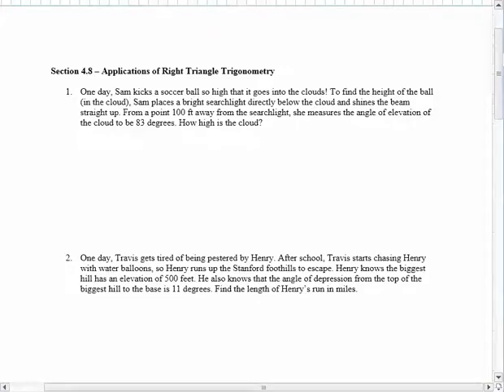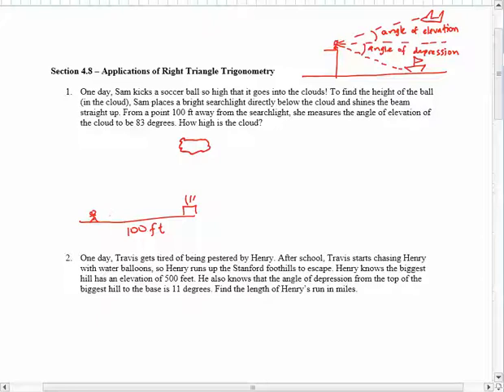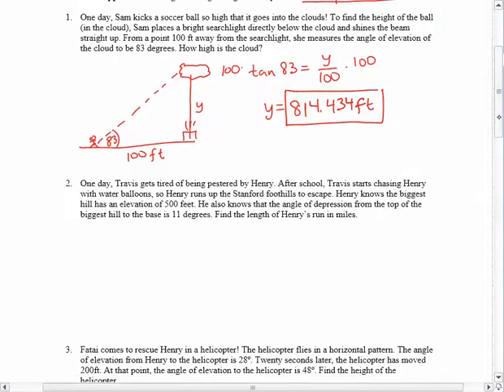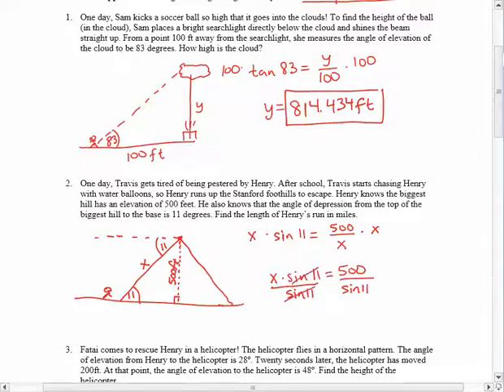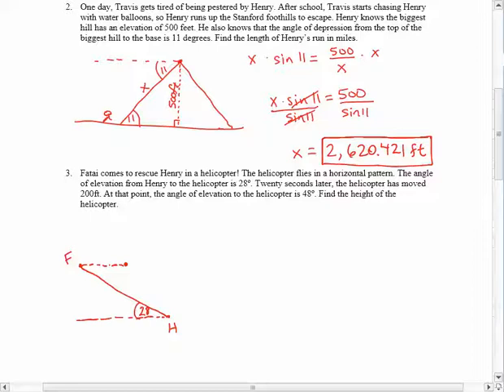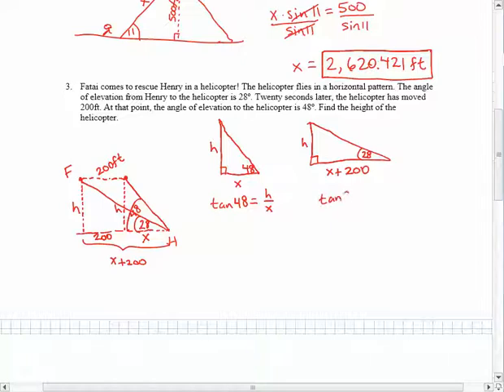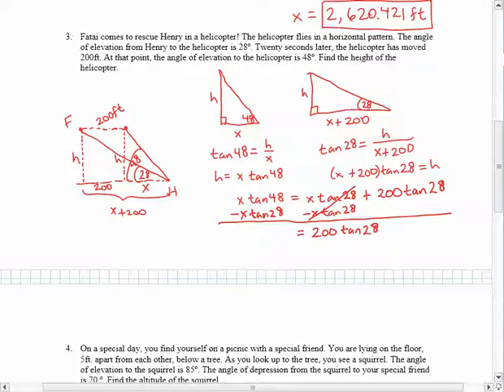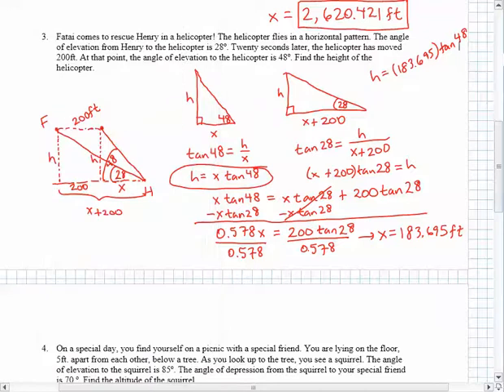Precalc 4.8 - 2016 - Trig Applications